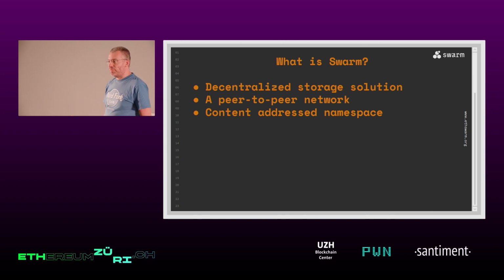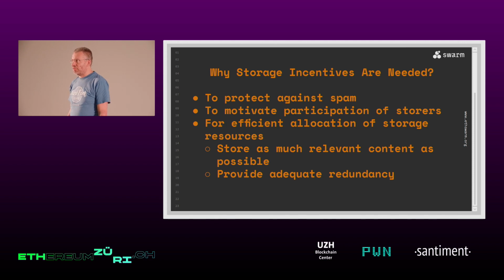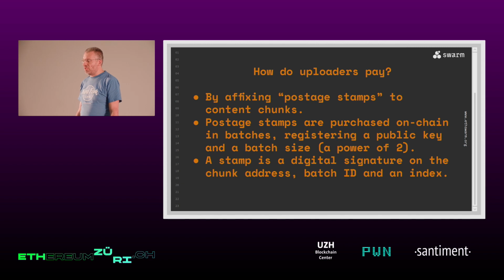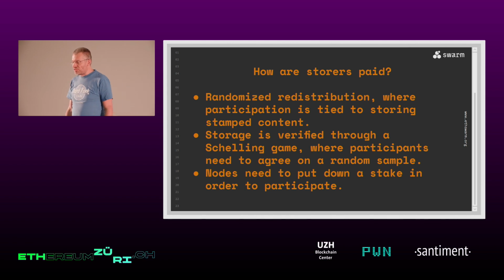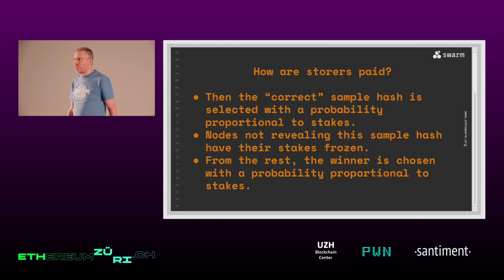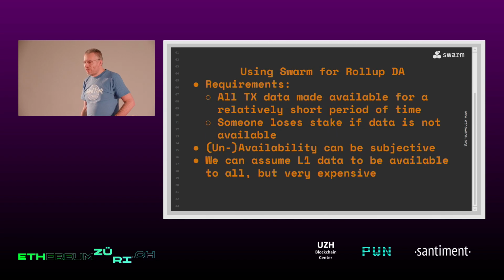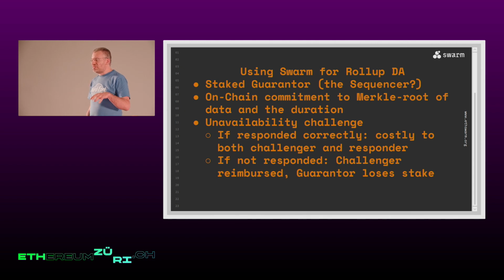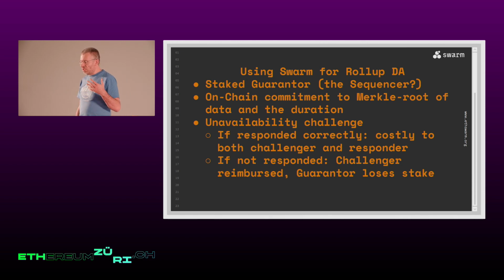Storage Incentives in the Swarm Network / Daniel A. Nagy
Swarm is a decentralized P2P network for storing data with an incentive system running on an EVM-based blockchain. In this presentation, I will introduce the incentive system designed to encourage participation in the storage of relevant data and discourage spam.